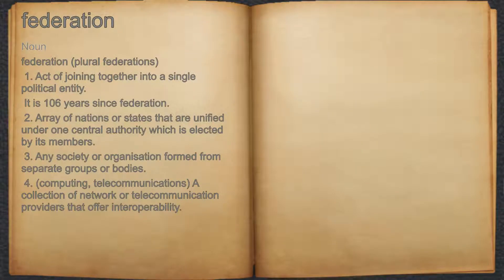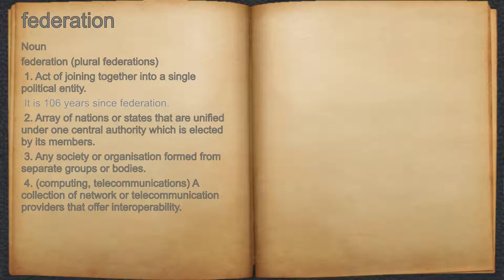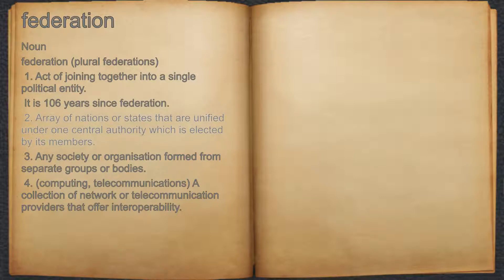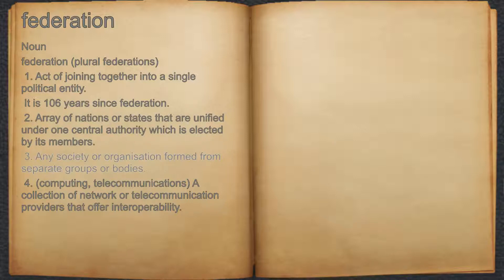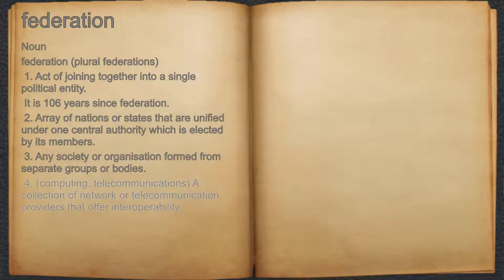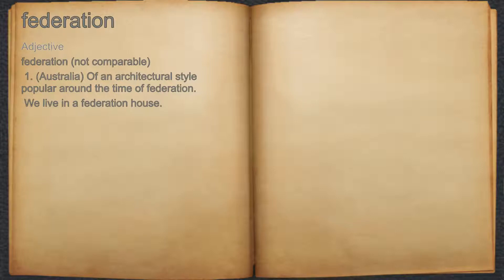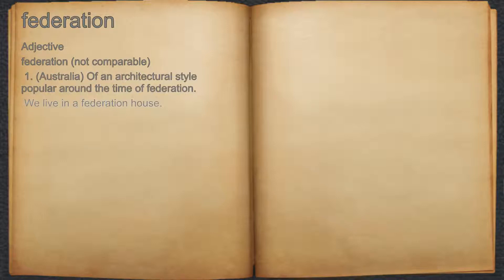What does federation mean?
A spoken definition of federation.

Intro Sound:
Typewriter - Tamskp